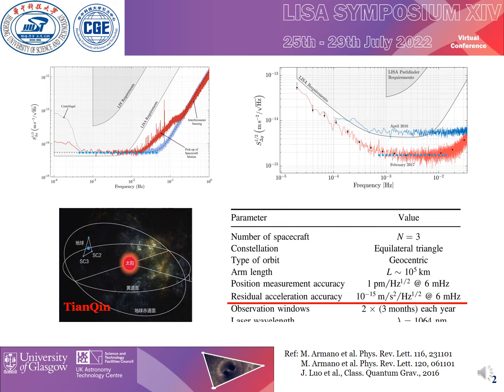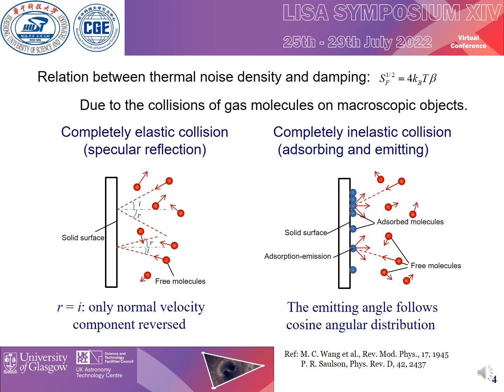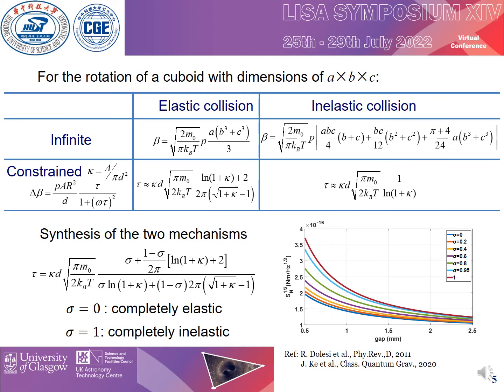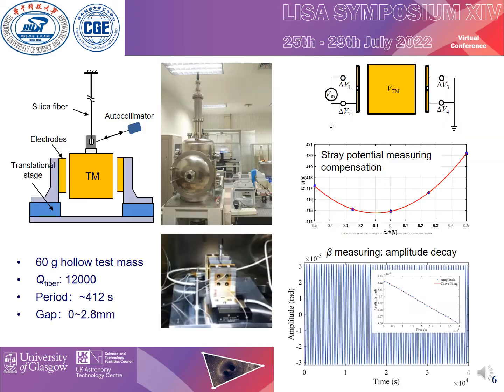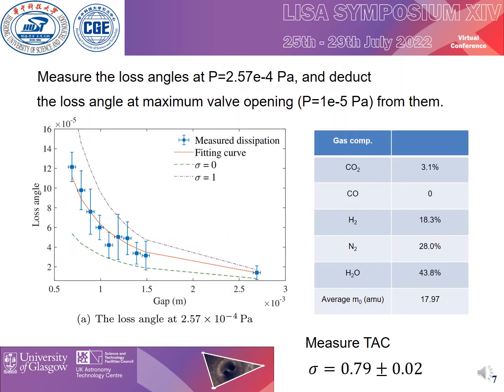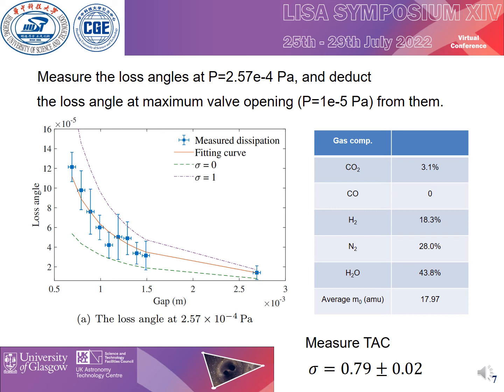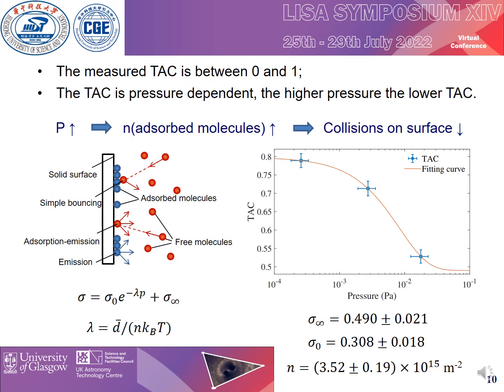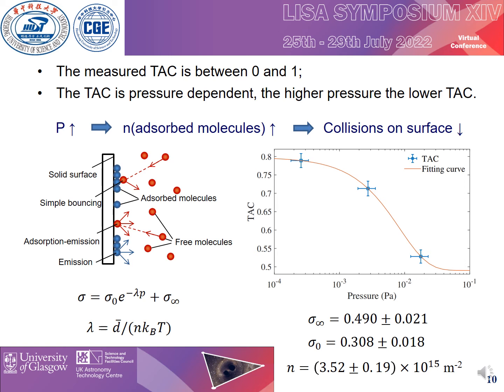Experimental verification and physical description of adsorption dependent squeeze film damping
The squeeze film damping effect is one of the main limits in various precision experiments, such as the study of disturbances on the test mass in space gravitational wave detection, and its physical mechanism is still an open question. We developed a torsion pendulum to measure the damping effects caused by Brownian motion of the residual gas between a cubic test mass and a pair of symmetric movable plates. The experimental results are consistent with a model of the combination of elastic and inelastic collisions with a thermal accommodation coefficient (TAC), and the pressure dependence of the TAC is observed, which is given by a fitting of σ=σ_0 e^(-λp)+σ_∞. This phenomenon indicates that the macroscopic effect of squeeze film damping arises from two different microscopic collision mechanisms, where the elastic collision is the simple bounce of residual gas molecules on the solid surface, and the inelastic collision reflects the process of adsorption and desorption of gas molecules on the solid surface. The ratio of these contributions depends on the saturation of the adsorbed gases.

Authors:
Dr. Li Liu (Presenting)
Huazhong University of Science and Technology, Wuhan, China
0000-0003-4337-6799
Yujie Zhao
Dr. Dingyin Tan
Dr. Hang Yin
Dr. Chenggang
Dr. Zebing Zhou